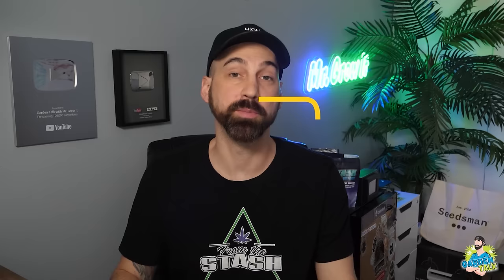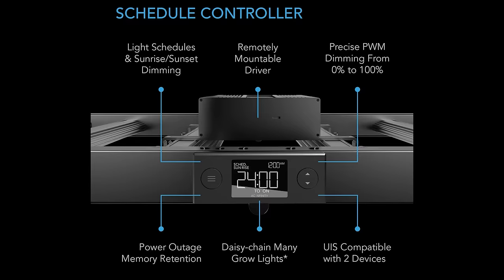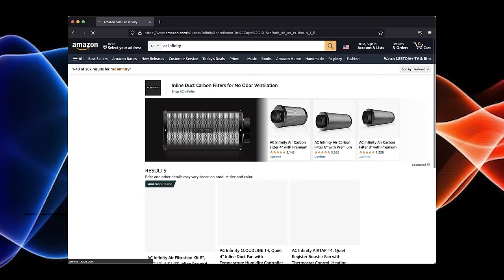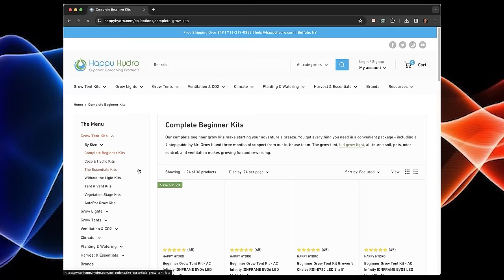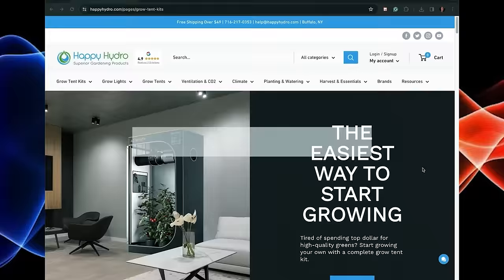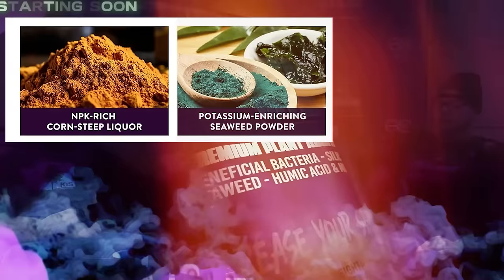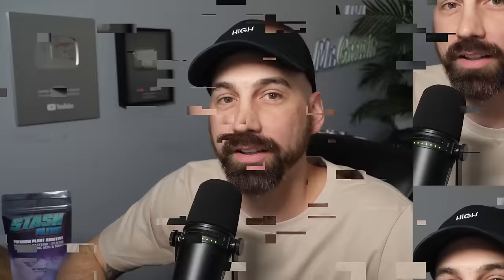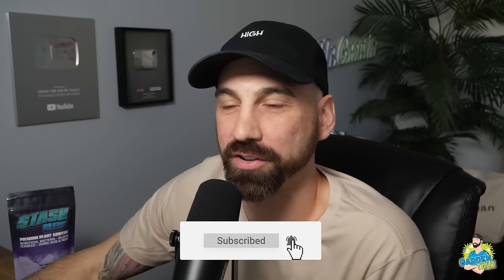DIY Hydroponics Setup At Home! (Garden Talk #123)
In this episode of Garden Talk, I interview Mr. Nice Guy. He has been gardening for 5 years and is big into DIY gardening. He has created his own DIY Hydroponics setup at home. He talks all about his hydroponic build and how he grows in it. He also talks about common problems and solutions, and he reveals a lot of good advice that relates to growing hydroponically. What plants do you like to grow? If you enjoyed this video please click that thumbs up button :)

★Timestamps★
00:00 - Podcast Intro
01:05 - Sponsors
02:28 - Introduction
05:23 - His Style Of Gardening
06:53 - DWC vs RDWC
10:35 - DIY RDWC Hydro Setup
15:24 - Plant Size To Bucket Size
16:37 - Tubing Size
17:46 - Reservoir
19:31 - Pump Size & Air Stones
21:22 - Using Rockwool
23:29 - Nutrients
25:59 - PPM
27:42 - Changing The Ratio Of Nutrients & Flushing
31:07 - Removing The Liquid From The Buckets
33:16 - pH
35:11 - DIY Double Trellis Net
41:57 - Problems & Solutions
46:52 - Cameras In Grow Space
47:59 - Final Words